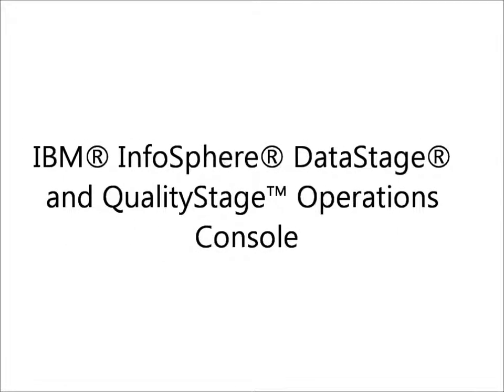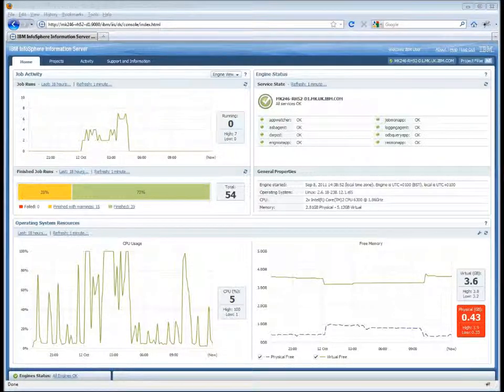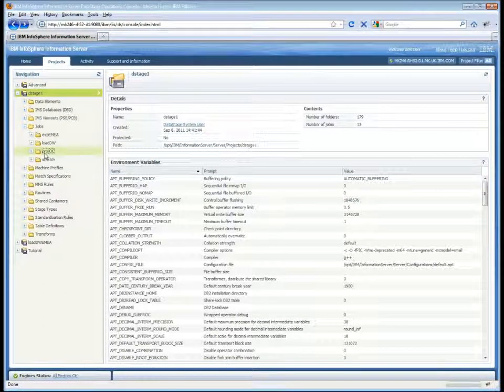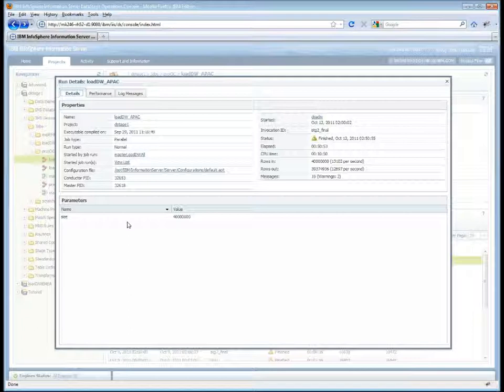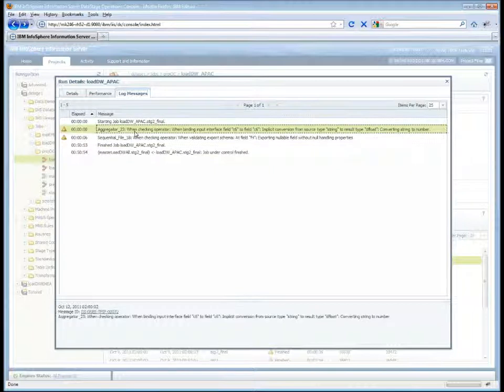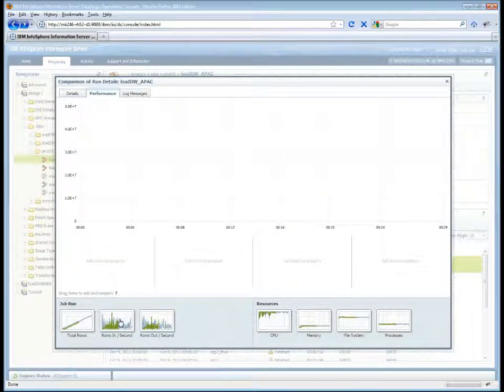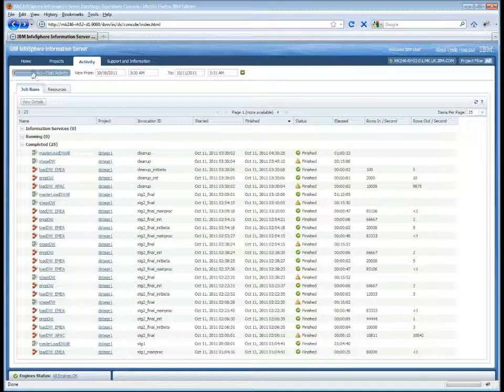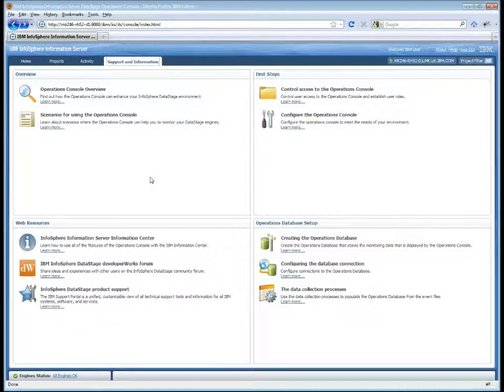Operations Console Demo - IBM InfoSphere Information Server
The Operations Console is used to monitor InfoSphere Information Server jobs in flight. This demo outlines some Operations Console capabilties.